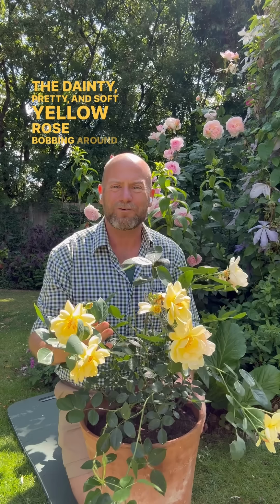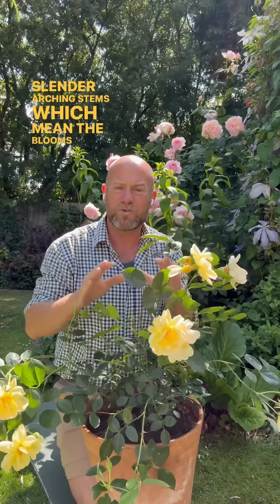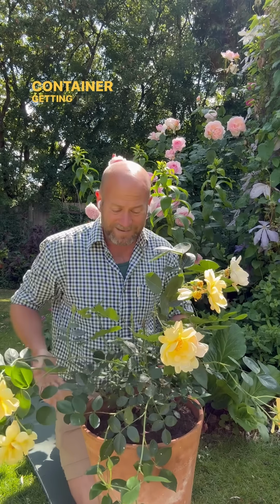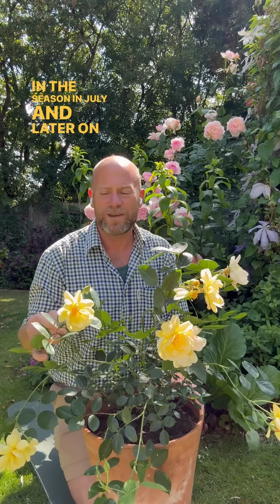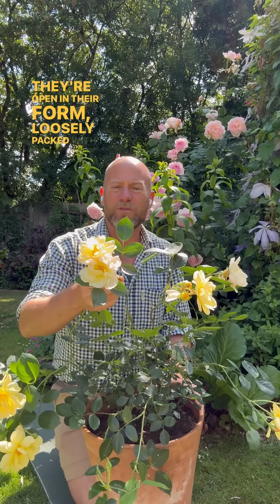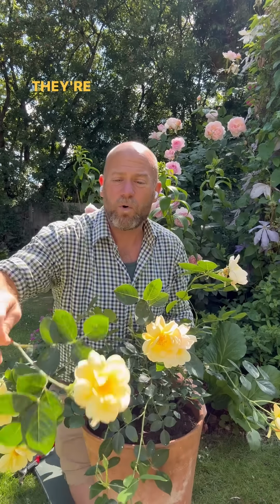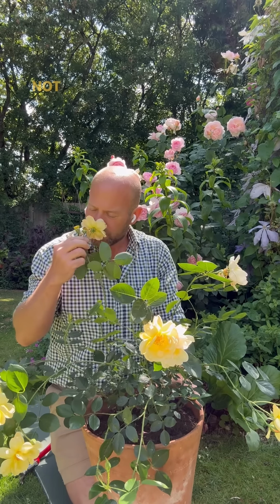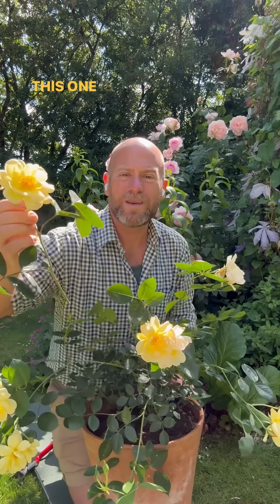Personal growing review of rose ‘Margarette Golding (Harspinner)